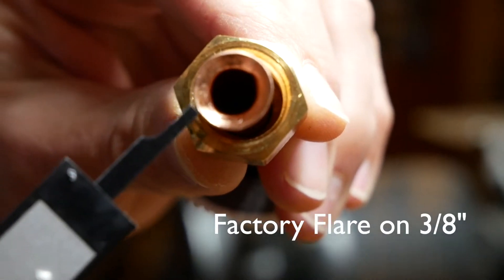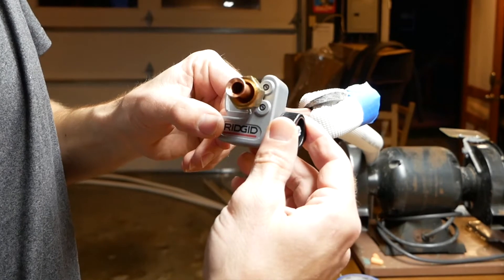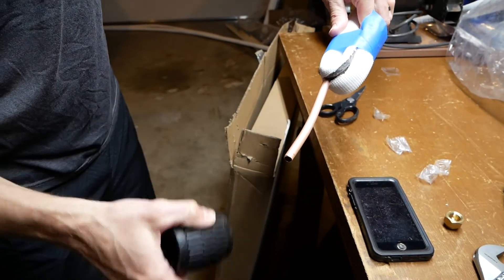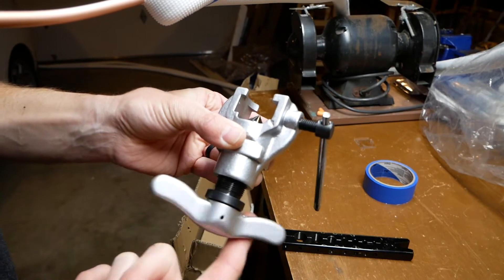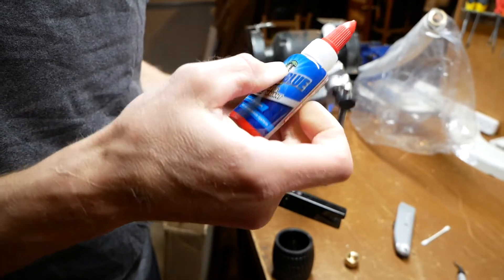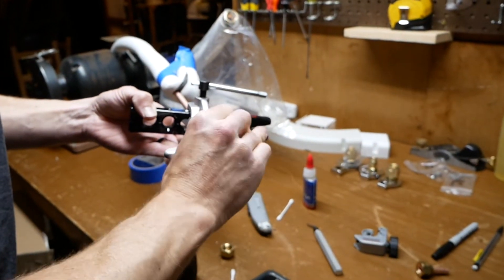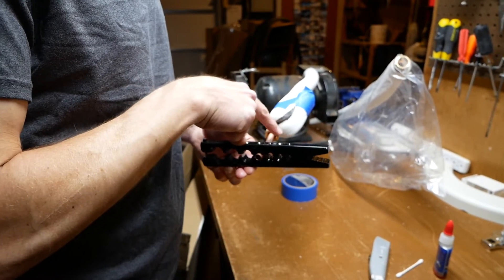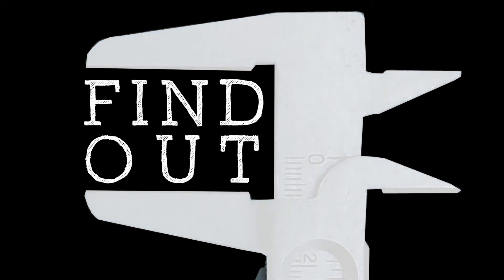DIY Flaring Copper Tubing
With a little practice, you CAN flare your own copper pipe connections. These flares were made for a ductless mini-split heat pump system, but the process is the same for many applications (oil heaters, plumbing, etc.) Keep in mind that almost all flares are 45 degrees around the house. 37 degree flares (Army/Navy) are used in more technical applications. (paid links)

Wostore Eccentric Flaring Tool Kit Tubing Refrigeration 7 Dies 3/16-3/4 inch Copper $28.99

RIDGID 40617 Model 101 Close Quarters Tubing Cutter, 1/4-inch to 1-1/8-inch Tube Cutter $21.28

AFA Tooling Deburring Tool with a Blade and Pack of 10 Extra Blades $13.73

Refrigeration Technologies RT201B Nylog Gasket/Thread Sealant $11.90

Husky Inner/Outer Deburring Tool 1 5/8"